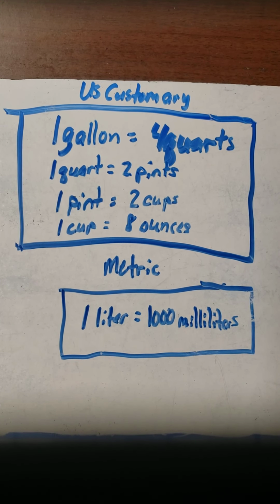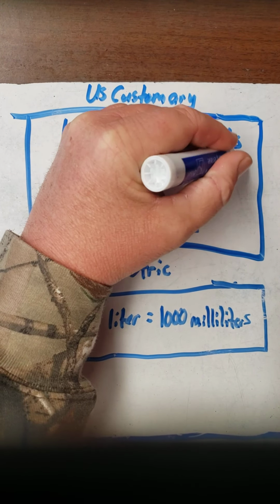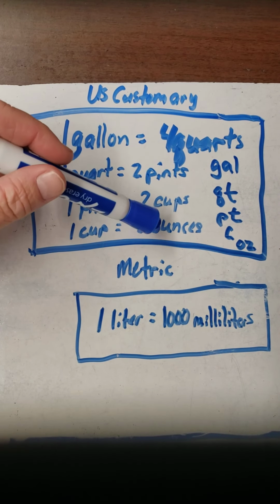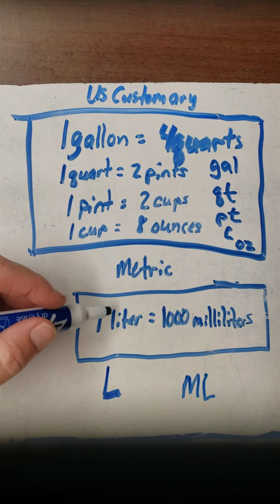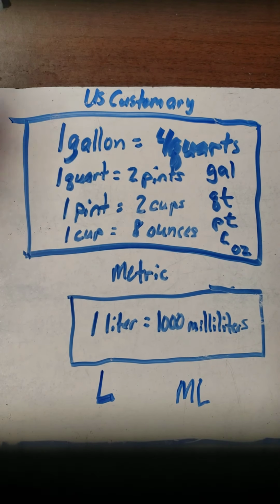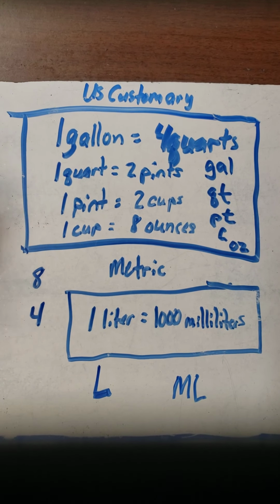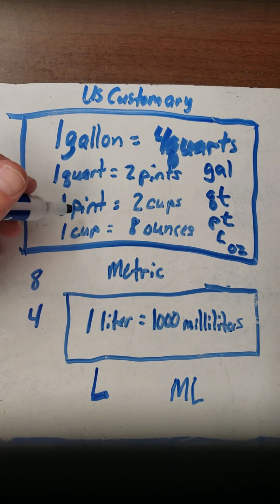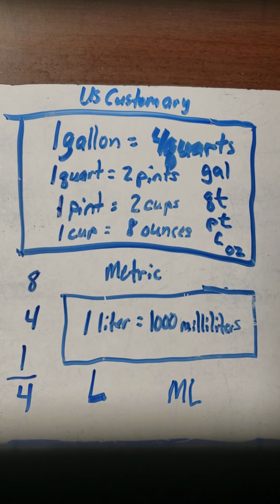6th Math Lesson 78